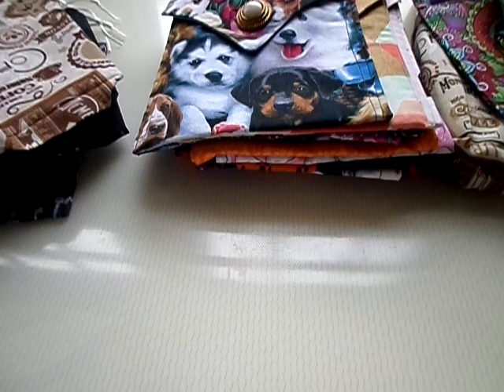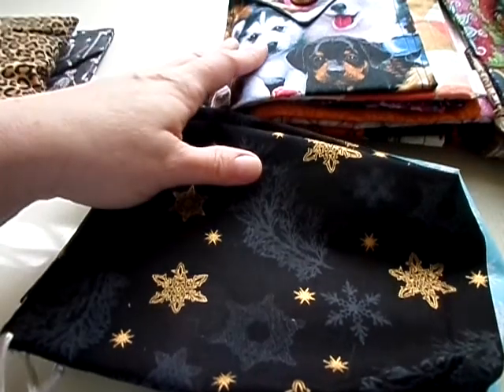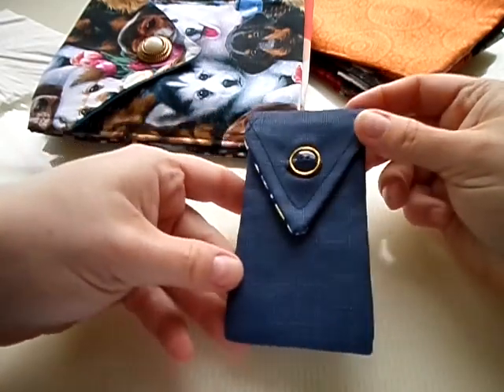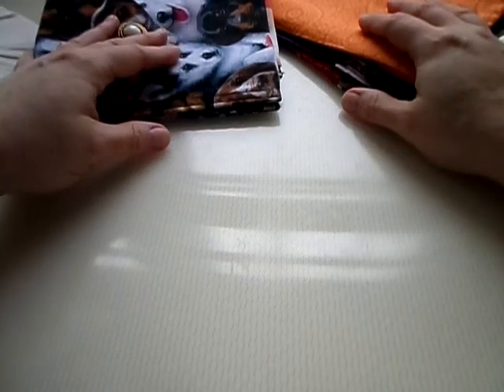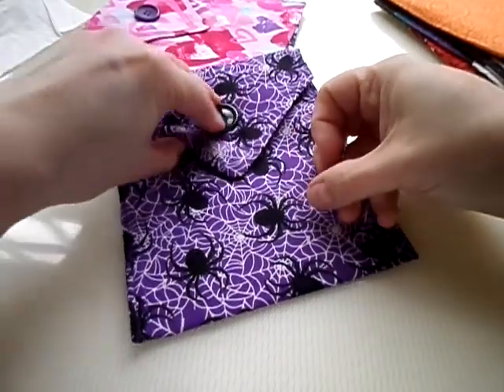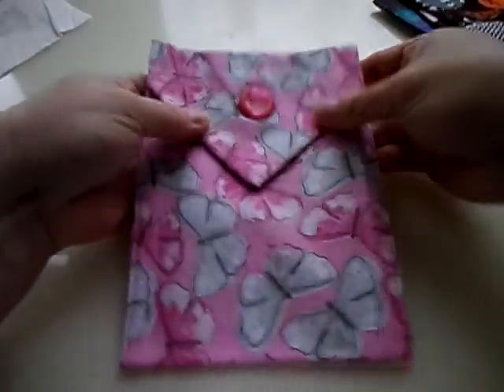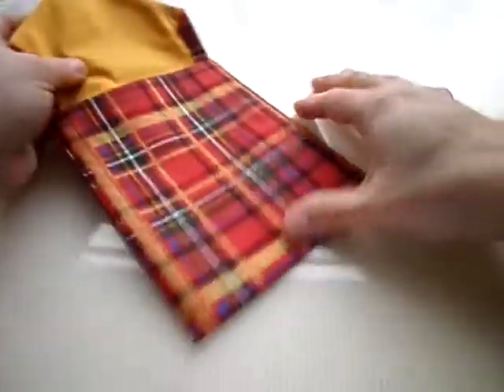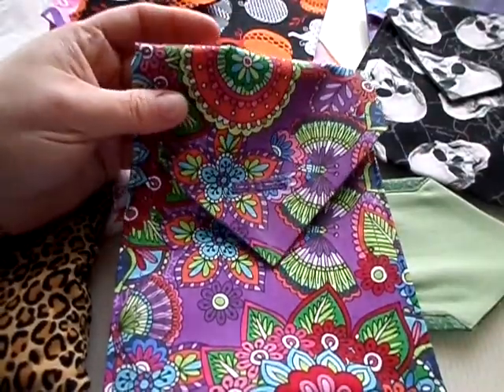Tarot Bags, Lenormand Deck Pouches, Essential Oil Wallets - Handmade by Noah Boyer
Noah Boyer makes stunning handmade bags for Tarot decks, Lenormand decks, oracle decks and essential oil rollers/inhalers--as well as Kitty Kick Kushions (filled with organic catnip!). The Essential Oil Bags will be going up soon.